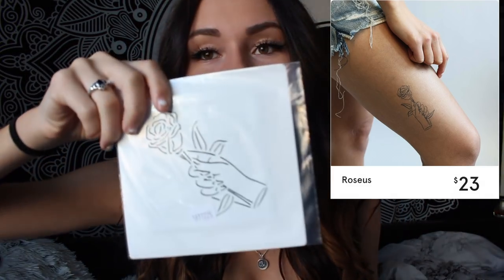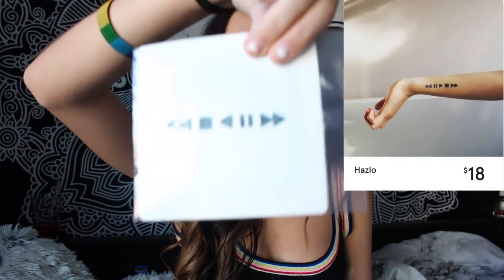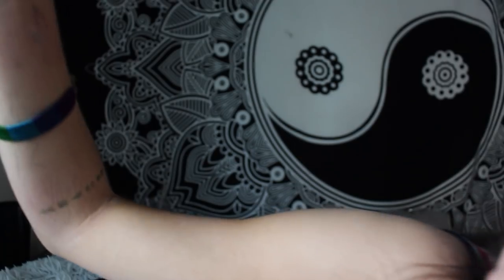TWO WEEK TEMPORARY TATTOO? (Inkbox Review)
Tattoos used:
Loma
Hazlo
Sunny D
Chichi
Quaver